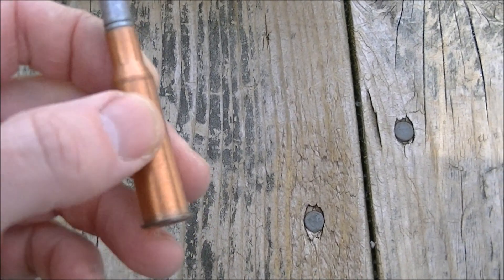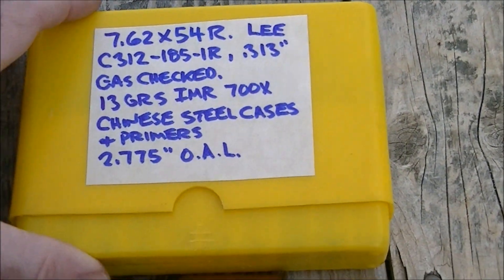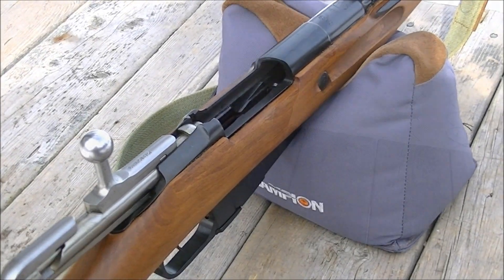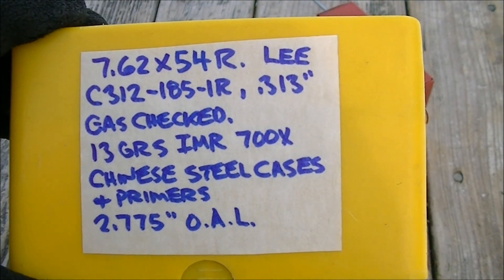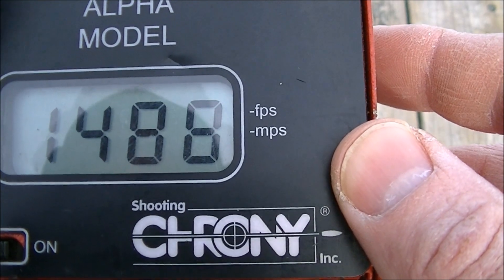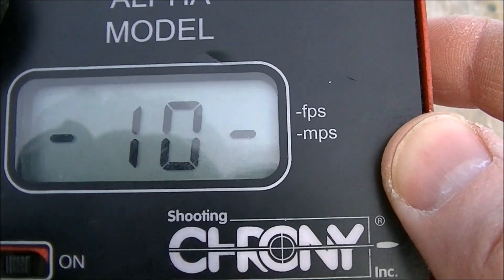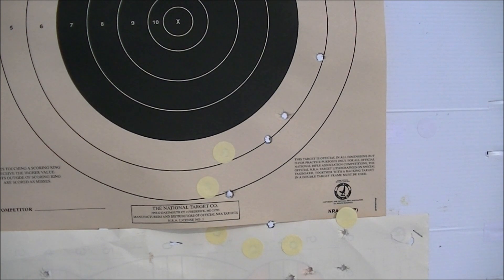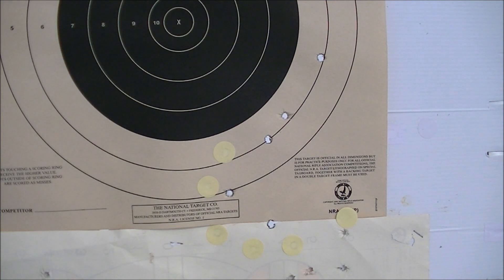7.62x54R Cast Load Test, IMR 700X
A short video trying out some 7.62x54R loaded with the Lee C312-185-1R cast bullet & IMR 700X powder. Test rifle is Polish production M44 Mosin Nagant.

Footage is from March 2019.